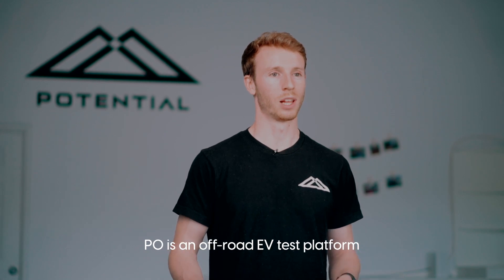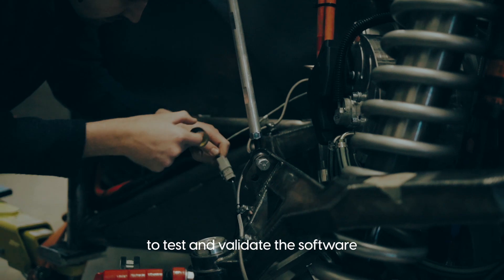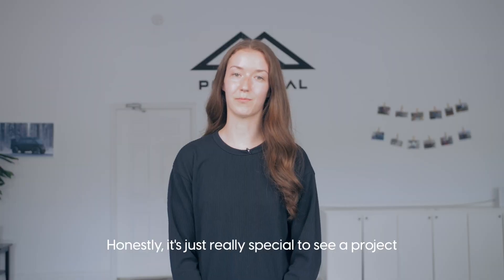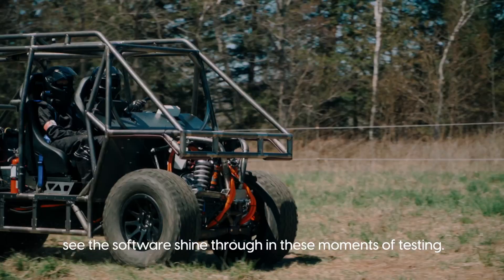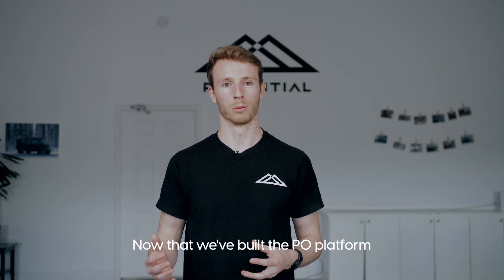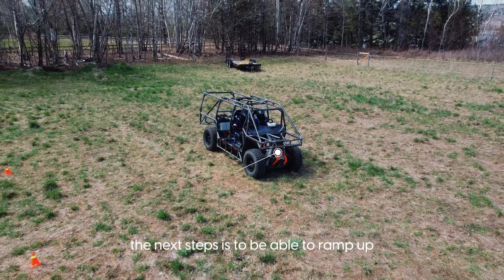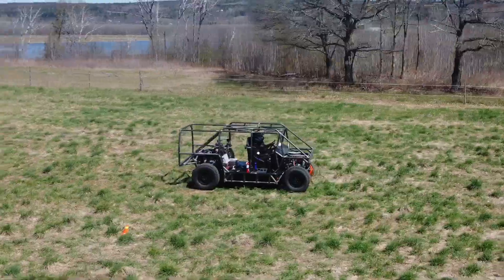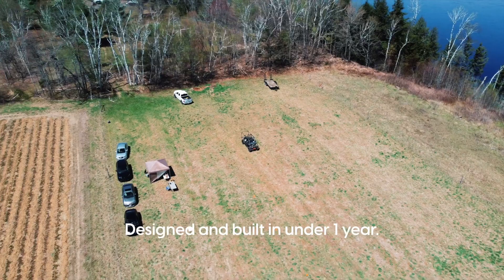P0: 4-Motor Electric UTV Test Platform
P0 is a 4-motor electric side by side UTV platform designed and built in house to test Potential Motors vehicle control software.

Having a functional, driving testing prototype vehicle allows us to push boundaries, try big ideas, learn, and explore the power of technology under the hood.

SPECS
- 4 electric motors
- Independent semi-active suspension
- 585 HP

ABOUT
Potential Motors is an electric vehicle technology company developing advanced vehicle control software and a new category of off-road vehicle to shape the next generation of off-road.